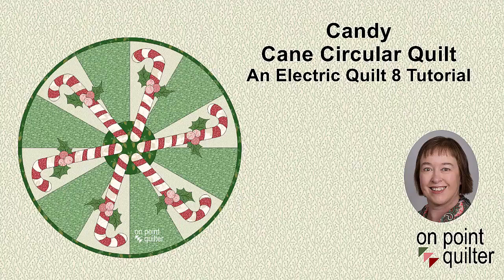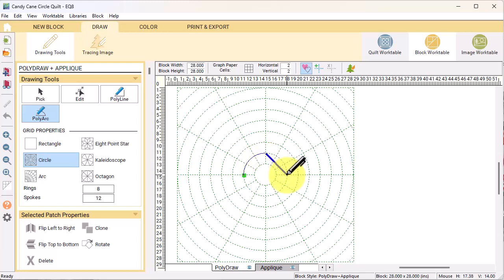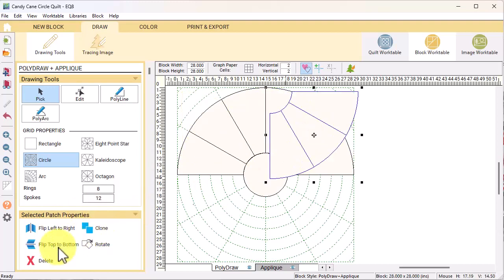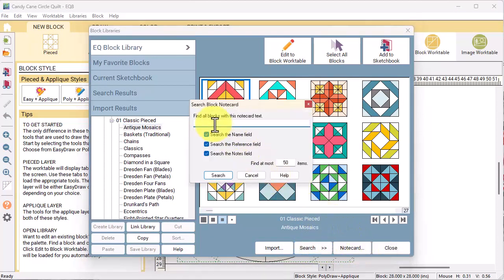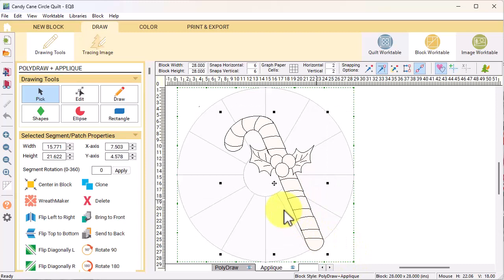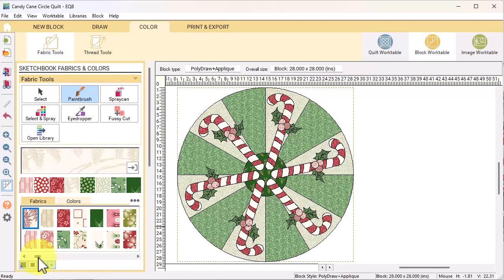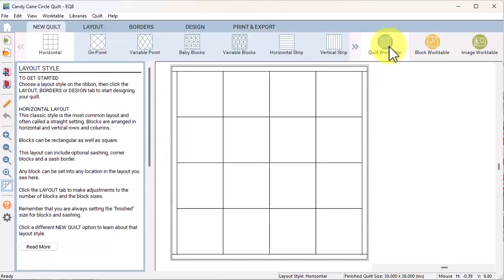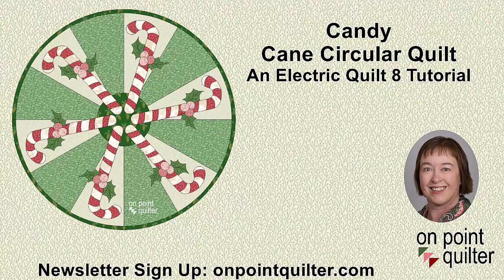Candy Cane Circular Quilt Electric Quilt 8 Tutorial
Learn to draw a candy cane circular block  using the combination block style of PolyDraw and Applique in Electric Quilt 8.  And no worries if Applique scares you.  We will be starting with an Applique block from the EQ Library -- so the hard work has already been done for you.